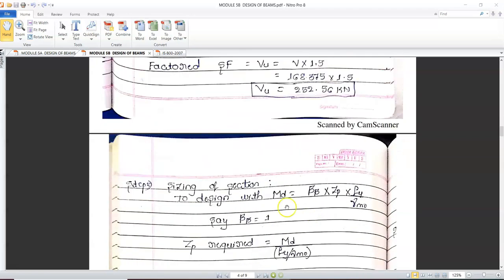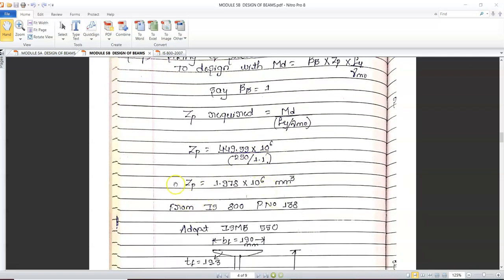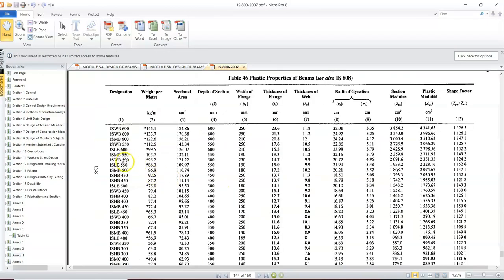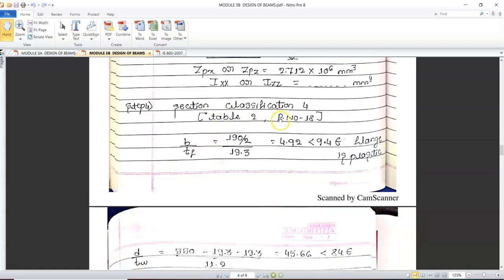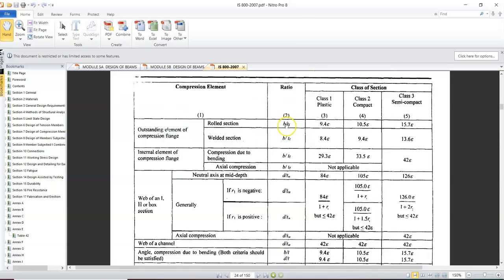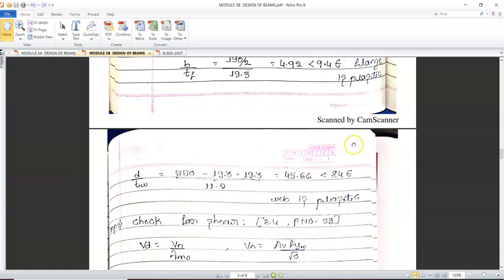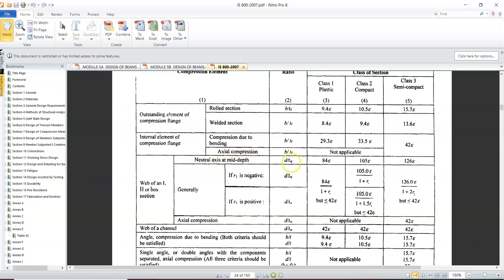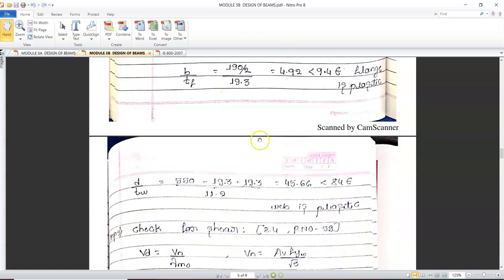MODULE 5 DESIGN OF BEAMS LECTURE 2B